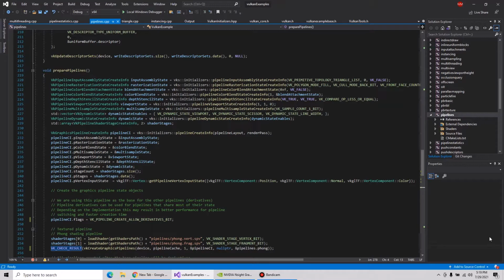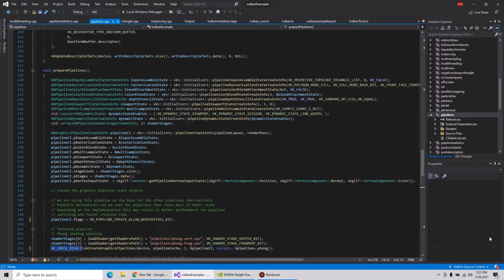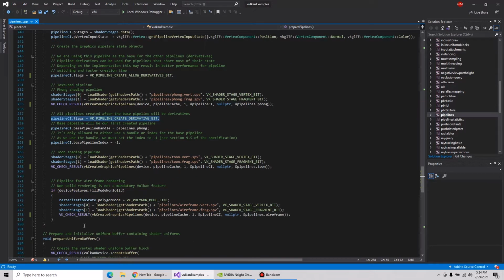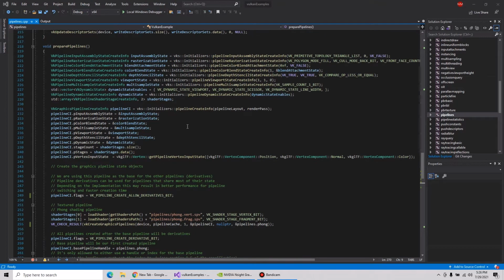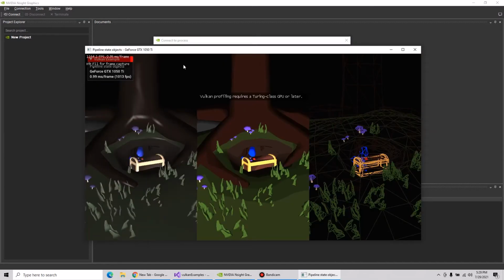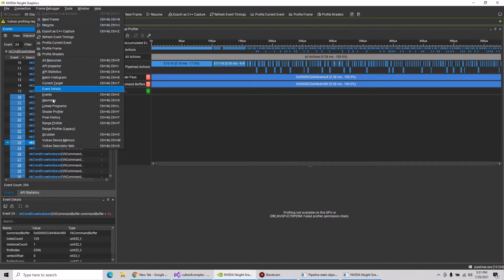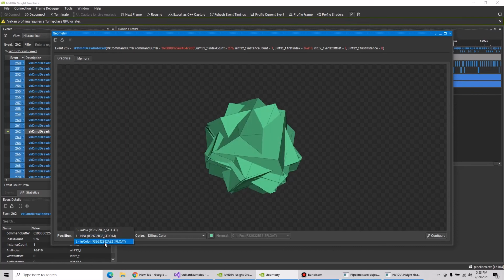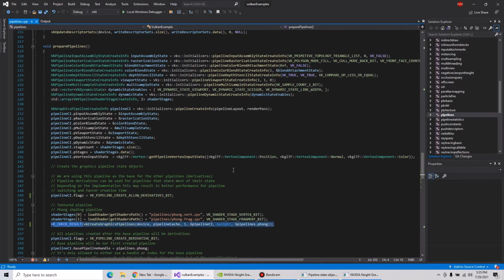Vulkan API Discussion | Pipeline Derivatives | Nsight Graphics Geometry Feature | Cuda Education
Install & Run Vulkan API Examples | Cuda Education Vulkan Tutorail #13

Nsight Graphics Tutorial #1

Code used in this tutorial is courtesy of Sascha Willems' Github Repository

Cubemap used in cubemap example by Emil Persson(aka Humus)
Armored knight model used in deferred example by Gabriel Piacenti
Old deer model used in tessellation example by Čestmír Dammer
Hidden treasure scene used in pipeline and debug marker examples by Laurynas Jurgila
Textures used in some examples by Hugues Muller
Cerberus gun model used in PBR sample by Andrew Maximov
Updated compute particle system shader by Lukas Bergdoll
Vulkan scene model (and derived models) by Dominic Agoro-Ombaka and Sascha Willems
Vulkan and the Vulkan logo are trademarks of the Khronos Group Inc.

Any liabilities or loss resulting from the use of this code and/or instructions, in whole or in part, will not be the responsibility of Cuda Education. This video is the property of Cuda Education.